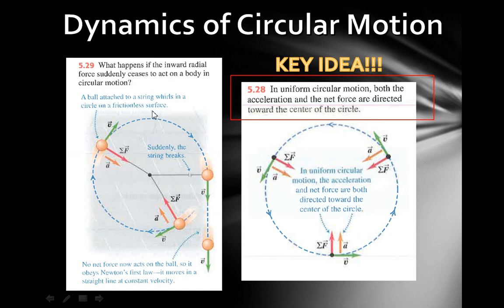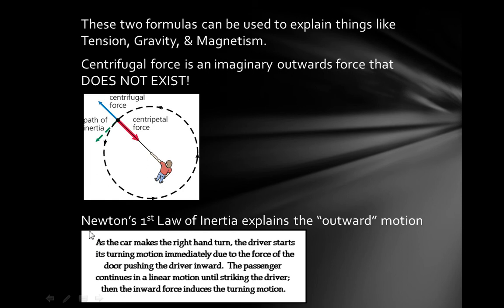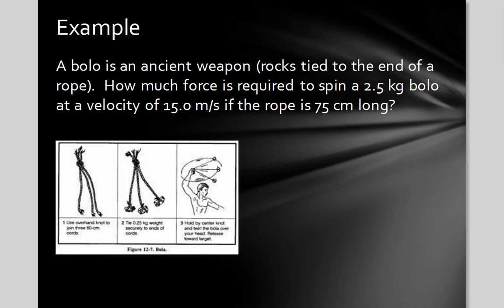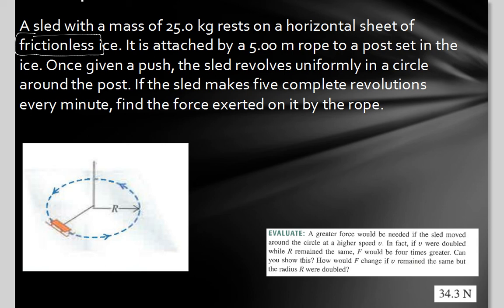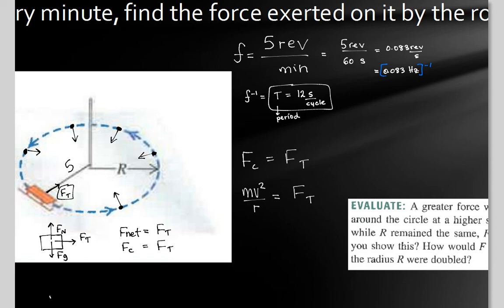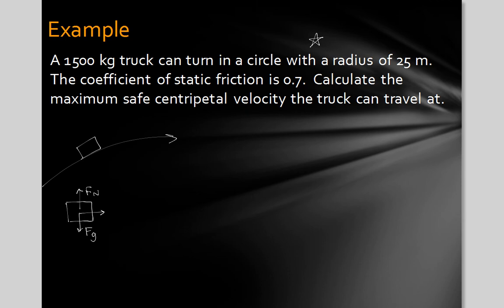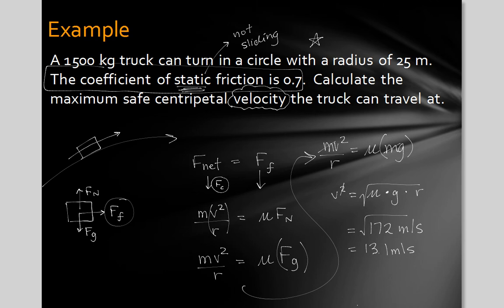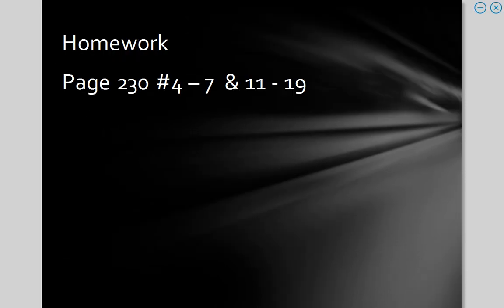Circular Motion 2